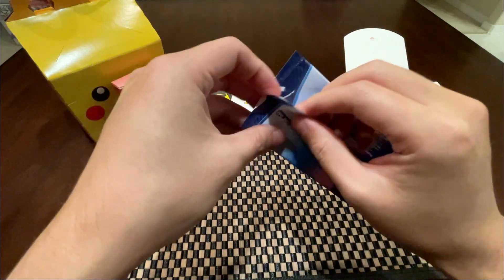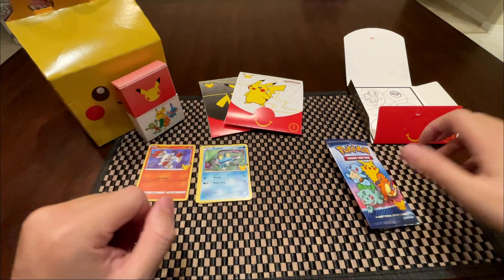McDonald's 2021 Pokémon 25th Anniversary Pack Opening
Was able to grab some Pokemon 25th Anniversary McDonald's Happy Meal a day before the official launch date! Will I be able to pull that HOLO PIKACHU?!